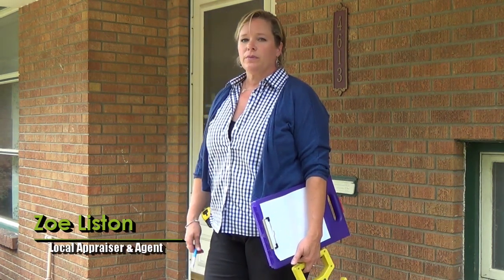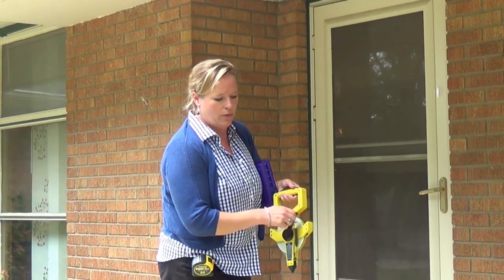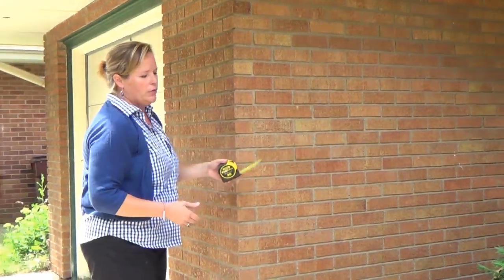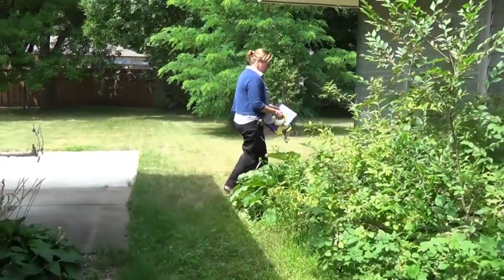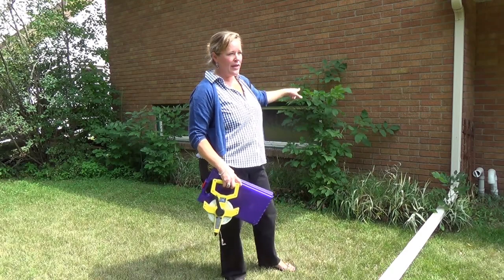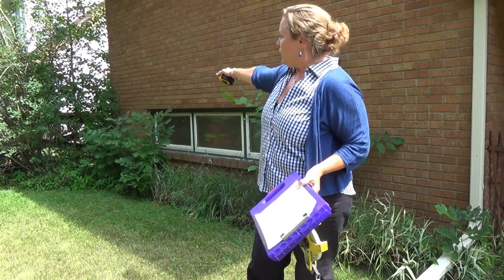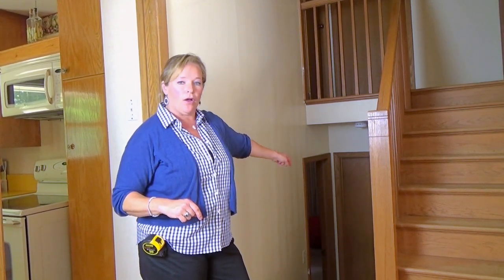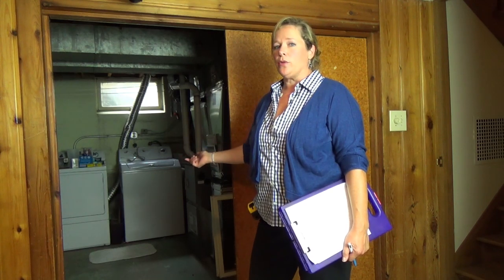Basics of Measuring: 4-level Split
Zoe Liston, local appraiser, agent and MLS teacher, demonstrates the basic fundamentals of measuring a 4-level split.